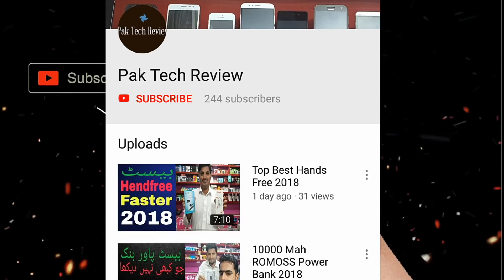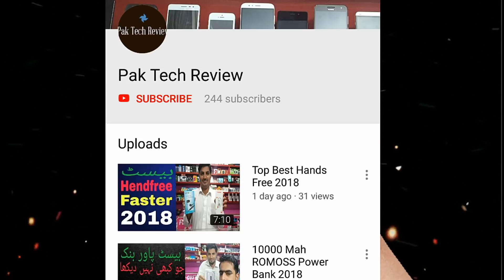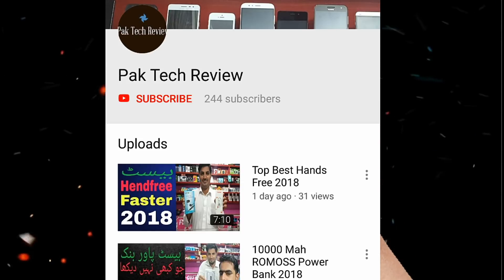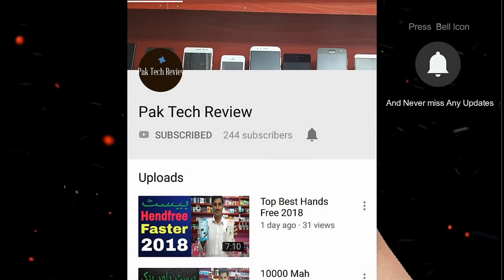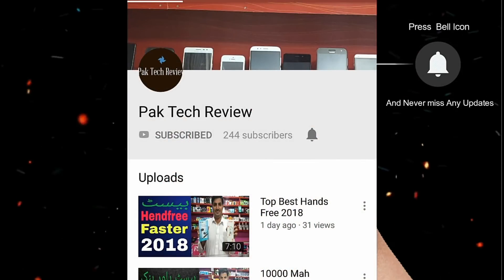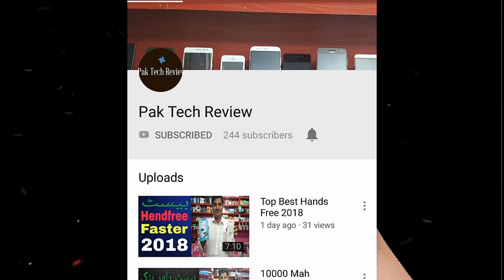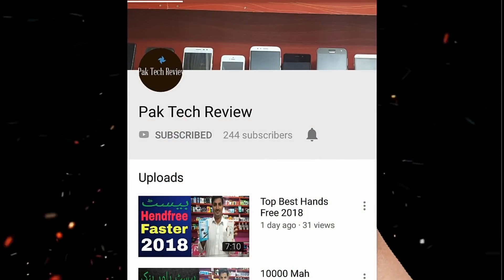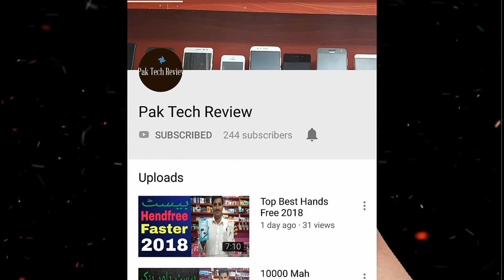PTA Compliant Non Compliant Explained How to Approve 20 October 2018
Hi How R u All My Dear Respected Friends 20 October ko apna Mobile band hone se bachain apk sab sawalo k jawab mil jaen ge video m sb kuch tasali se dekhein or apne sb friends ko bhi share kre .;;;;;; Thanks